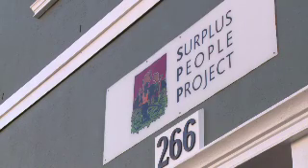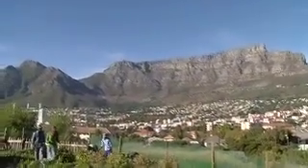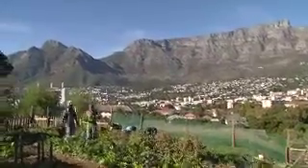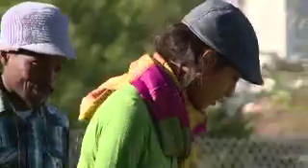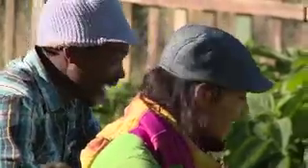An Nur S08 zayaan khan